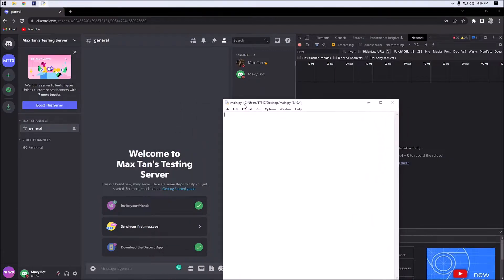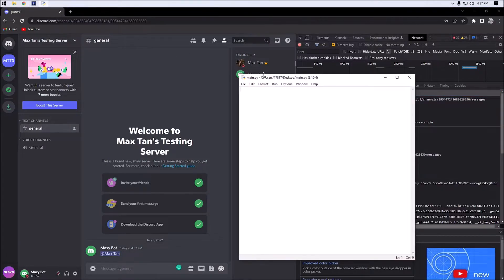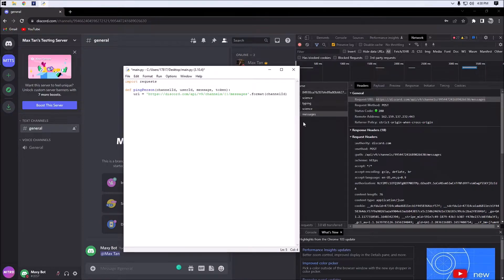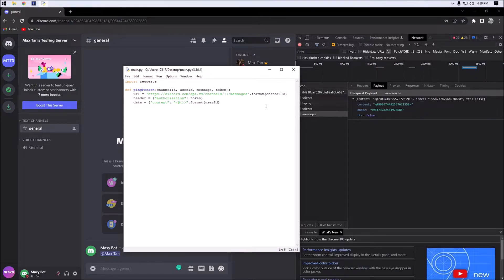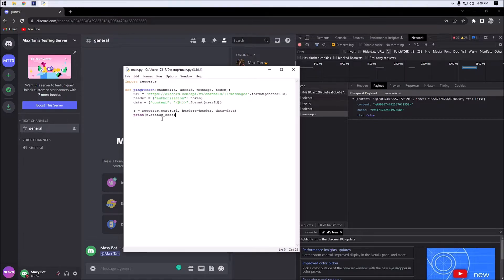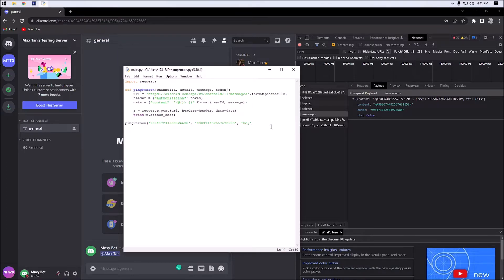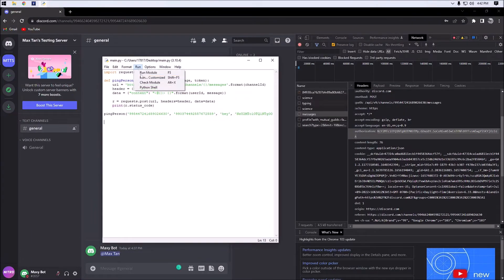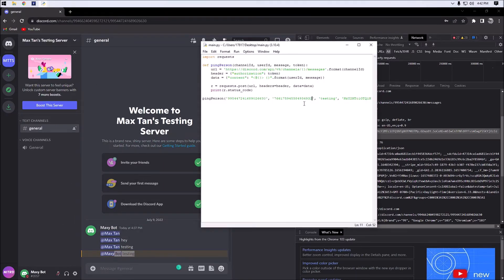Ping Someone on Discord with Python Requests (Discord Token)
Hi all, today I'll be showing you how to ping someone on discord using python requests.